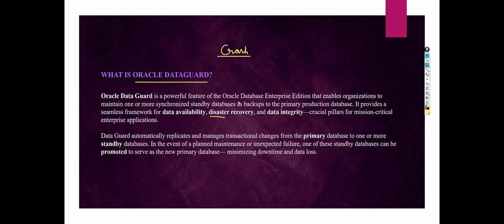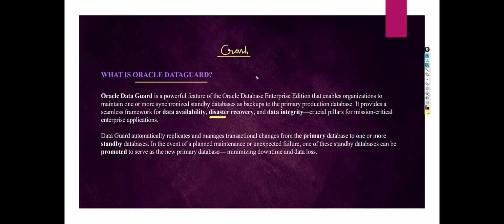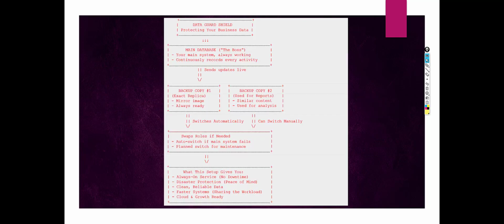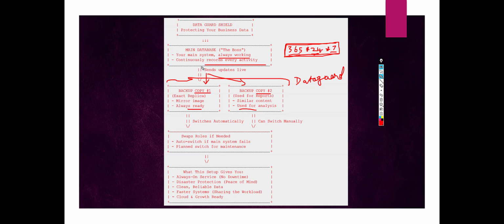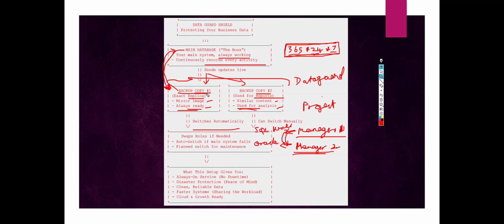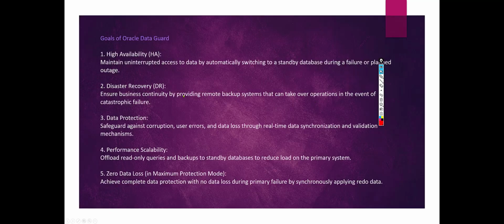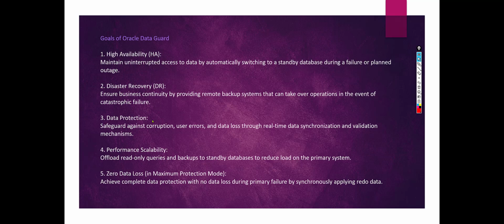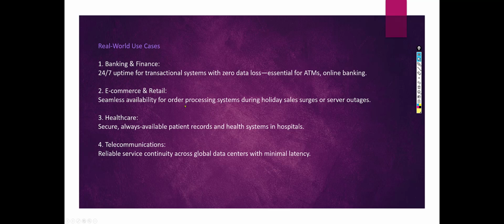Oracle Dataguard Advantages For DBA